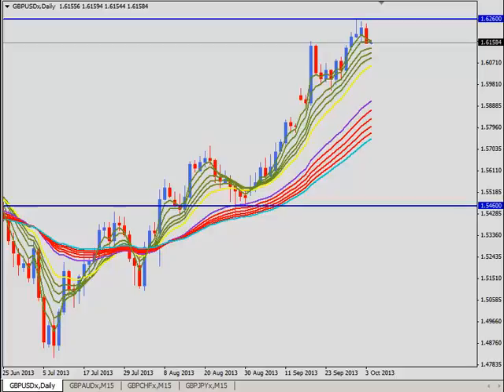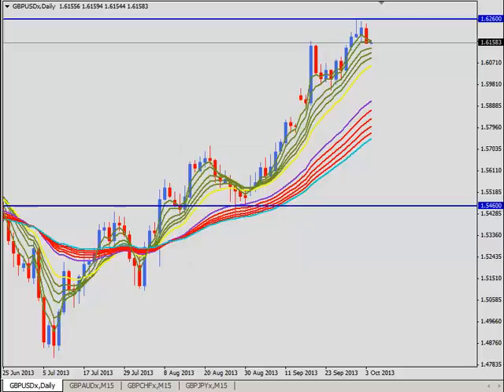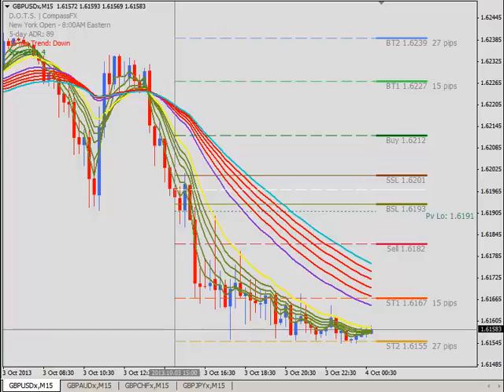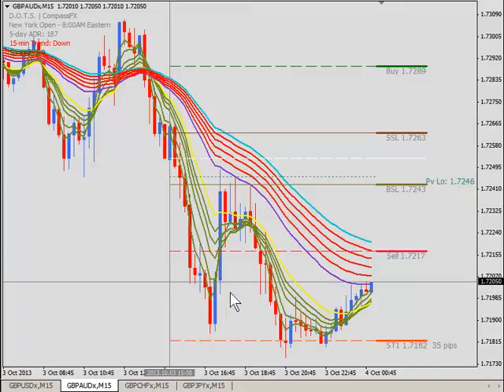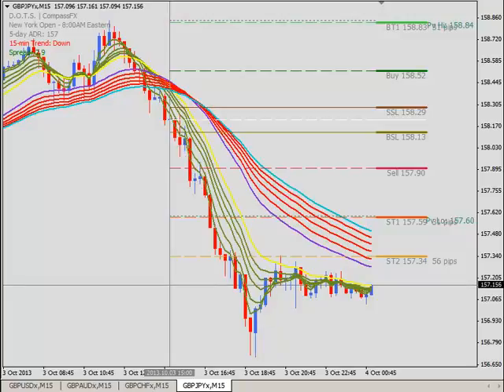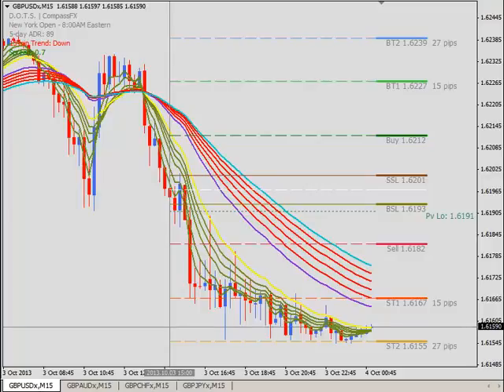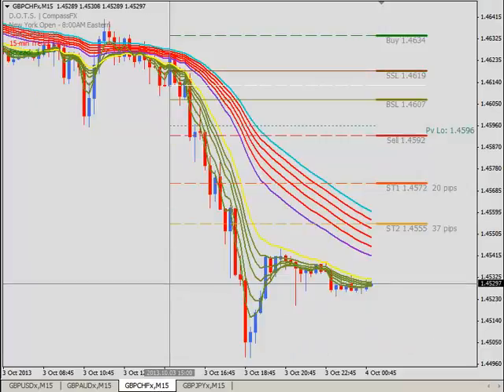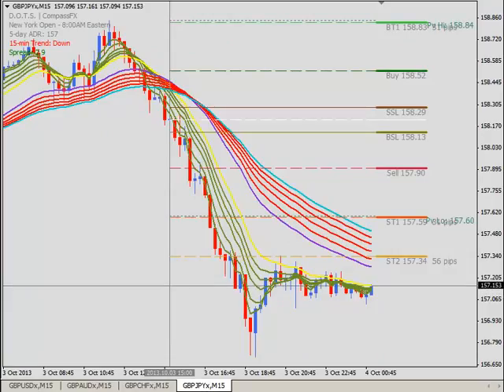DOTS Guppy Parlay with the Majors!